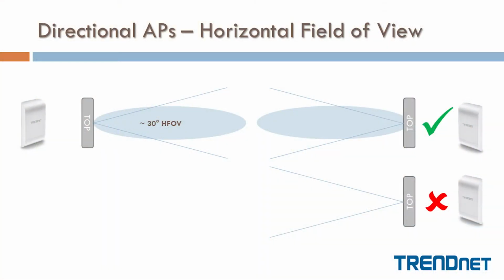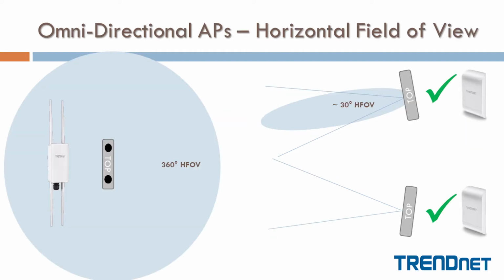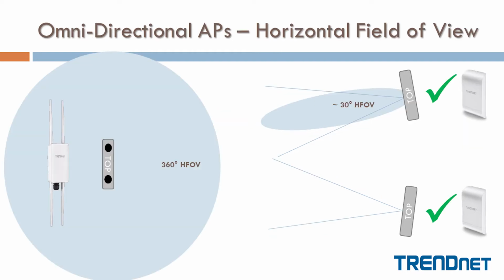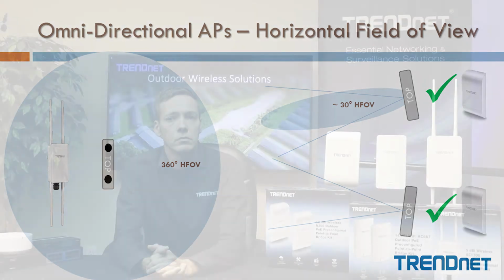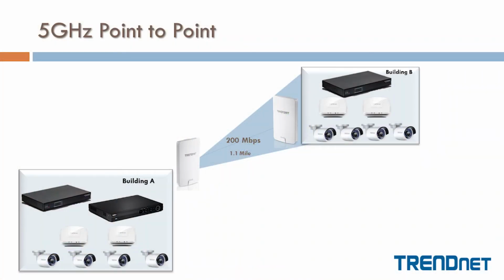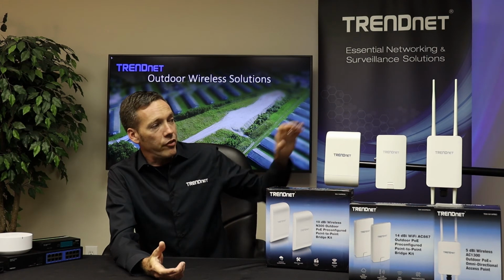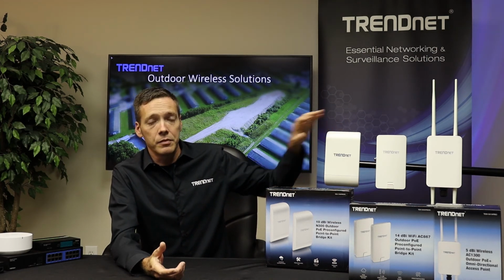Trendnet Outdoor Wireless Access Points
Outdoor wireless access points allow you to create a wireless bridge for building-to-building communication, or to create an outdoor wireless hotspot for guests and/or customers. TRENDnet offers both omni-directional and directional outdoor access point solutions.  This is a quick overview of the outdoor access points from Trendnet.  We also discuss the basics of designing a point-to-point or point-to-multipoint wireless network.